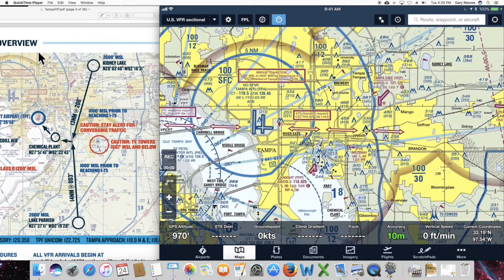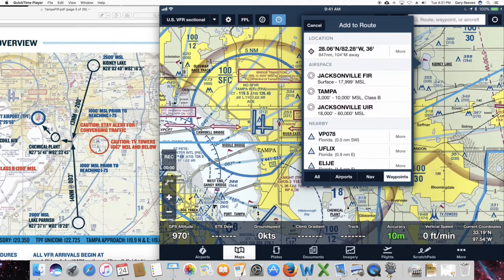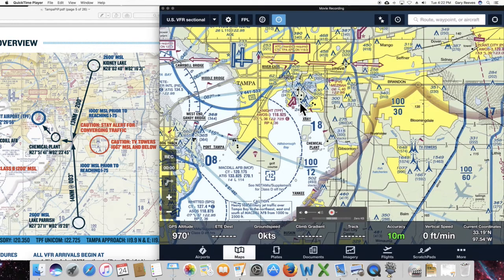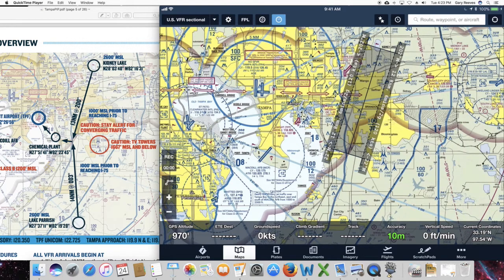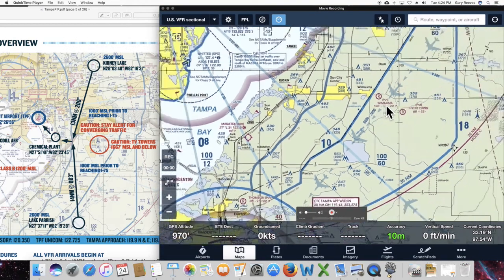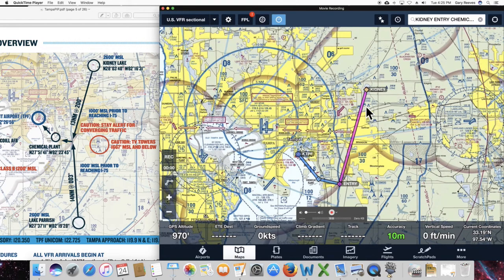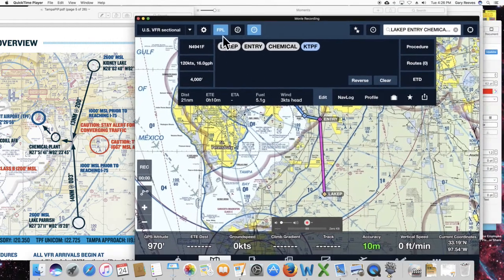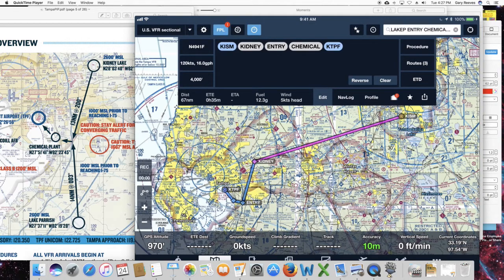AOPATPA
How to put AOPA Fly-In procedures into ForeFlight